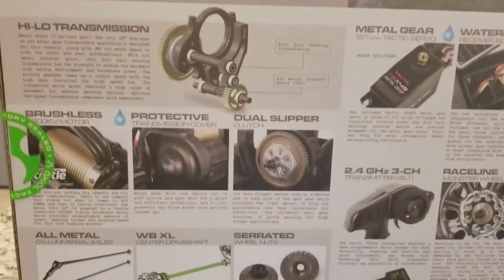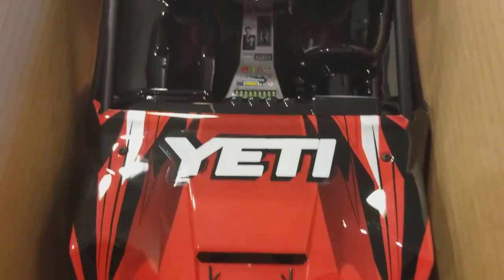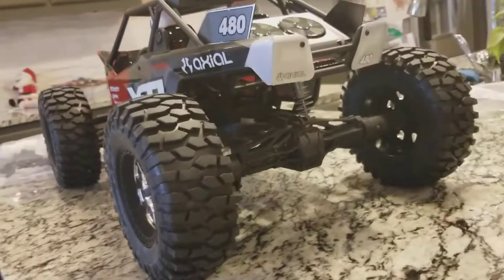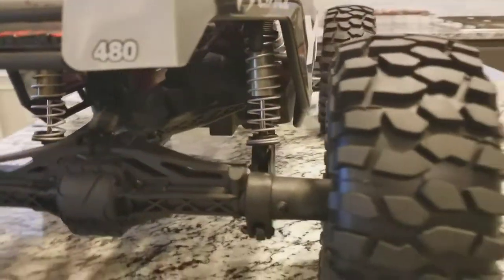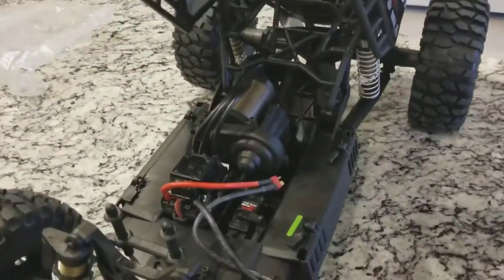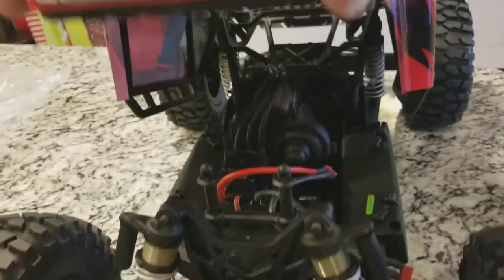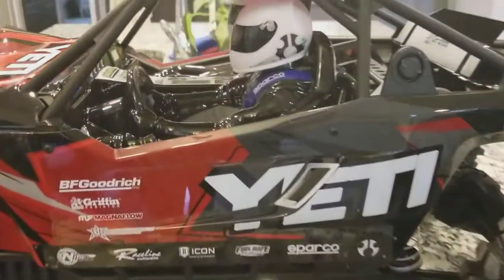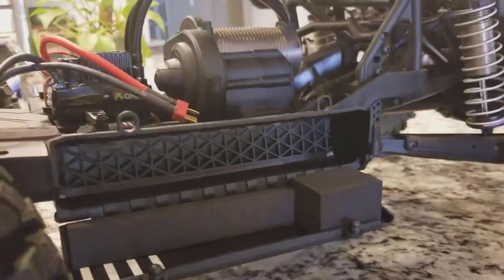Axial Yeti XL Quick Unboxing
We added another rig to the "fleet" last month.  Perfect bash buddy for the Xmaxx. Unboxing and initial thoughts on design, electronics, etc.